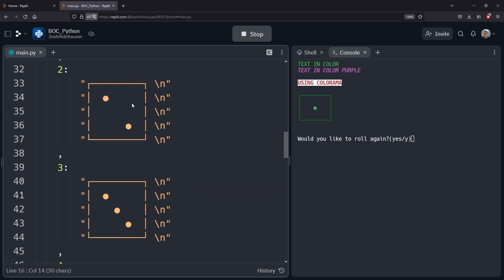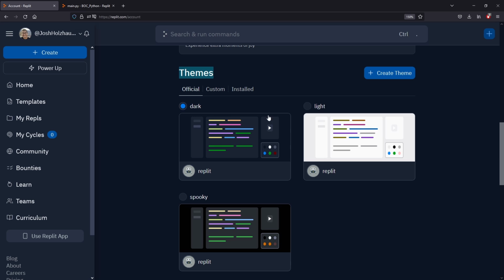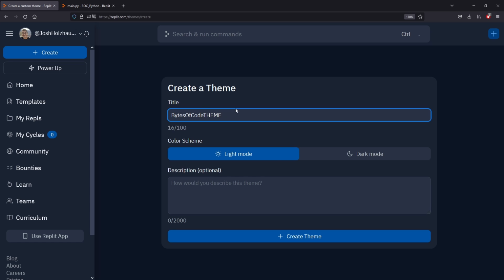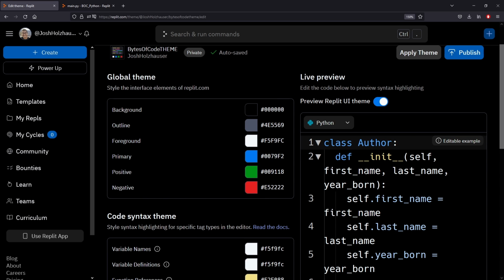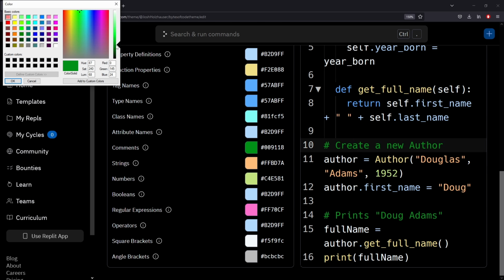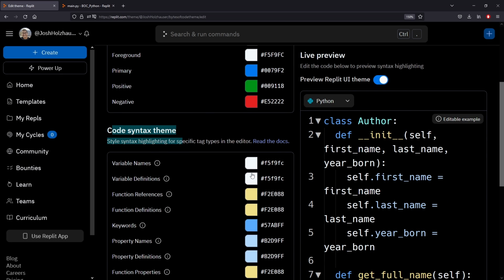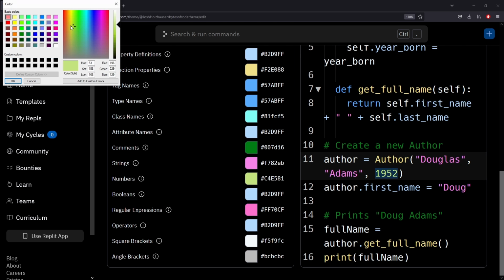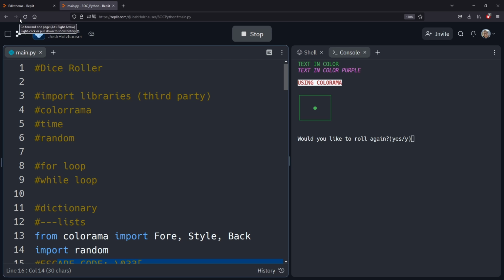How to get custom themes on Replit!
Custom themes are a great way to personalize your Replit and make it feel like your own. They're also a great way to improve your productivity by choosing colors that are easy on the eyes and help you focus.